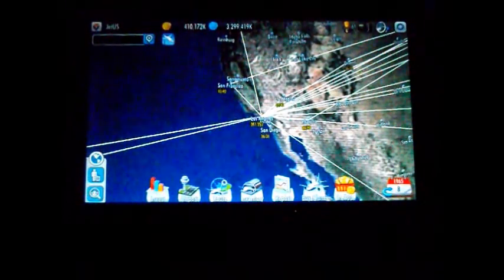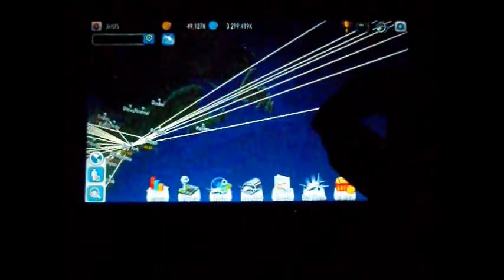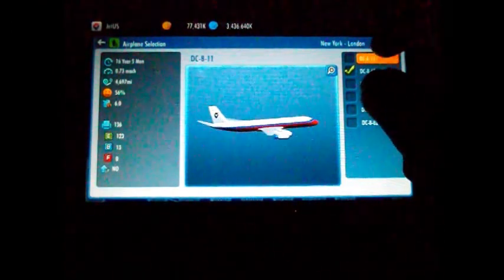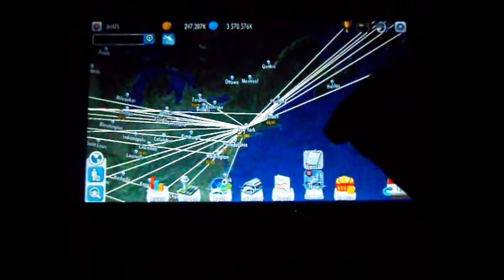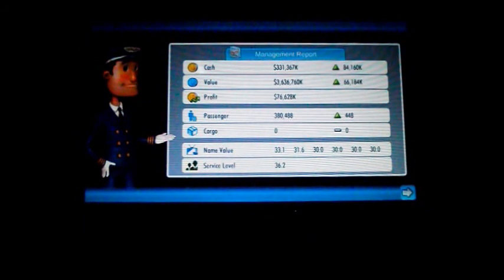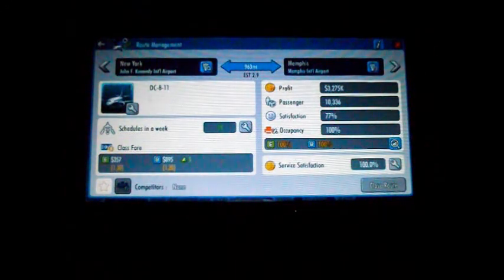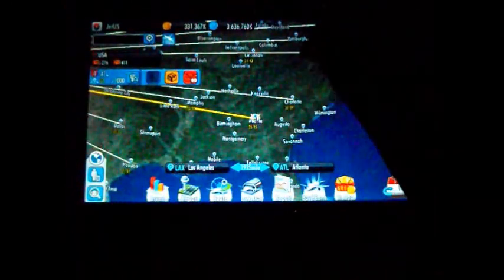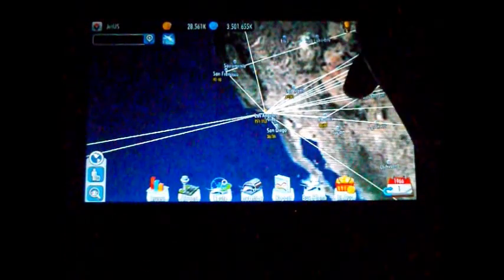Air Tycoon 4 | Series 2 - The New DC-8-62 - Part 7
Welcome to my second series on Air Tycoon 4 with a new airline - JetUS, based in LAX.

In this video I inaugurate the Douglas DC-8-62 on my 7 international long haul routes and order many more to put routes in next episode.

Want to request a route? Put in the comments your idea specifying the plane and route and it may be opened in future episodes!

Xbox Live: Ibirdball